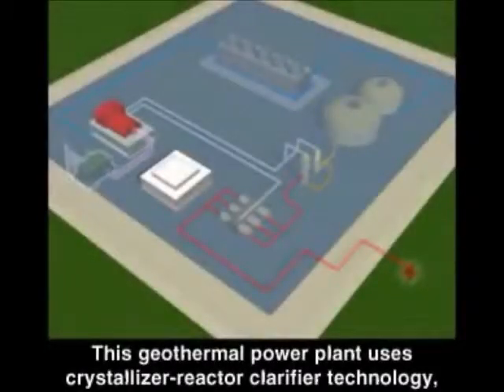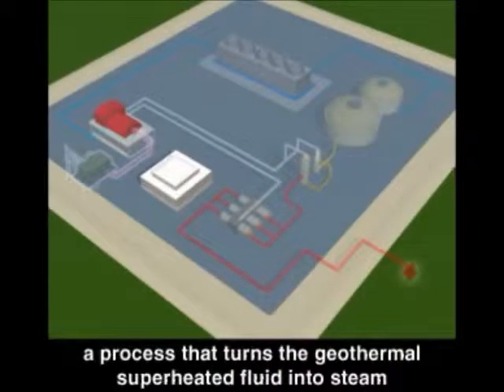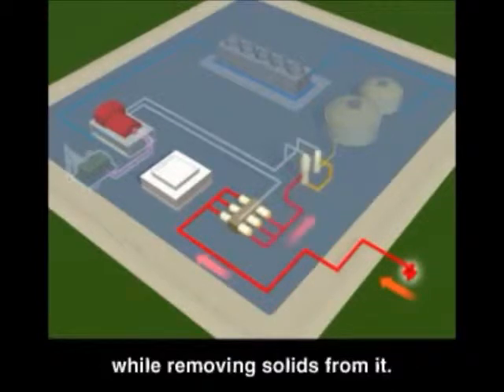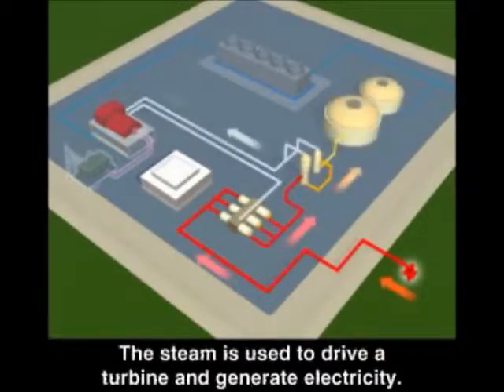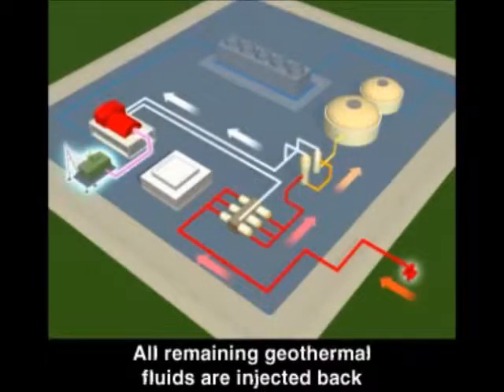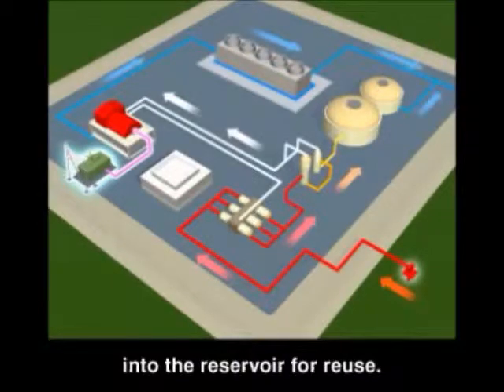SYKLgi - How a Geothermal Plant Works (EnP)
SYKLgi -- Information to follow:..